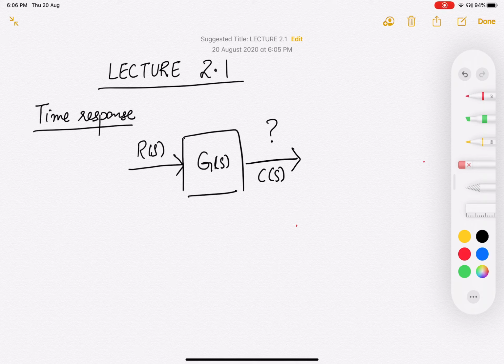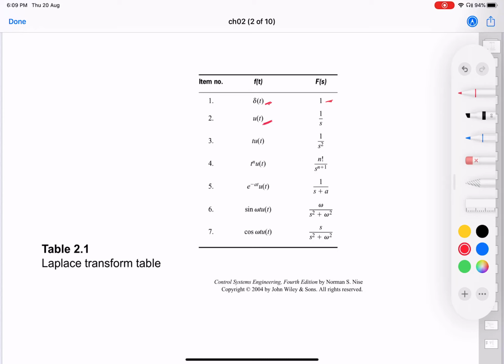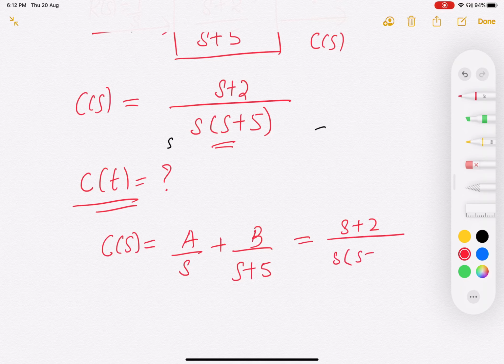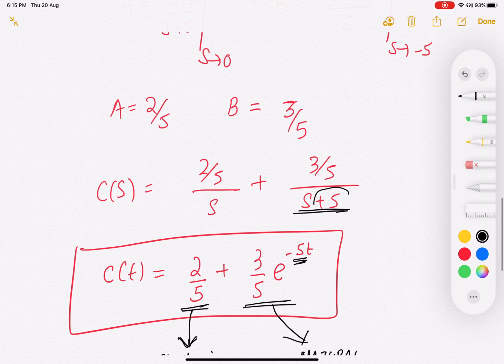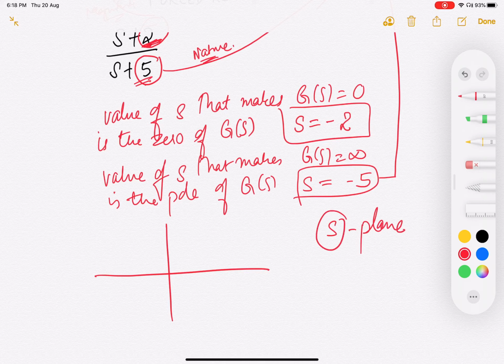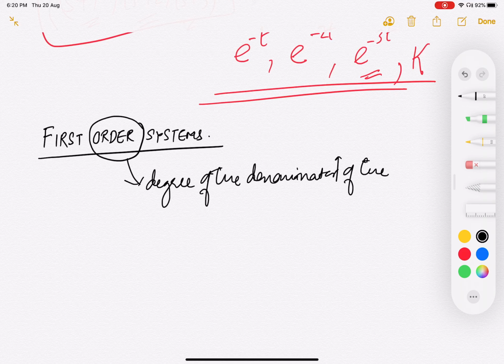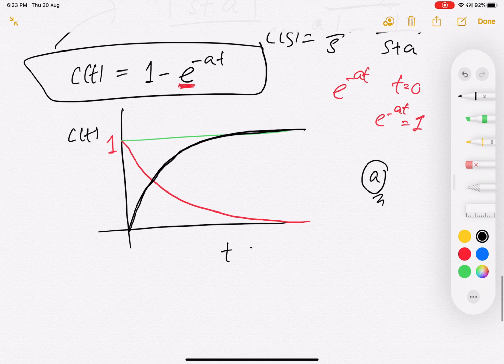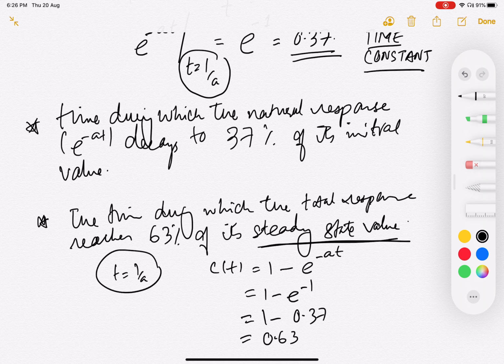Lecture 2.1: Time response of first order systems